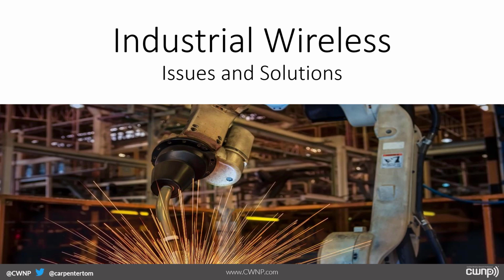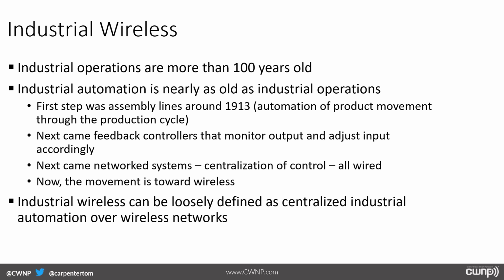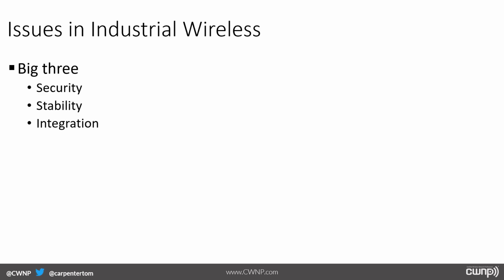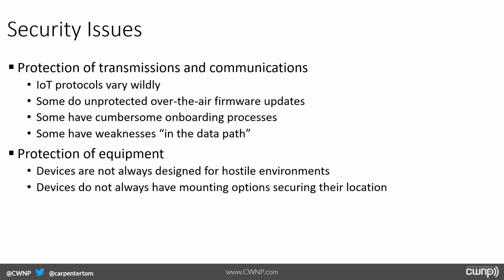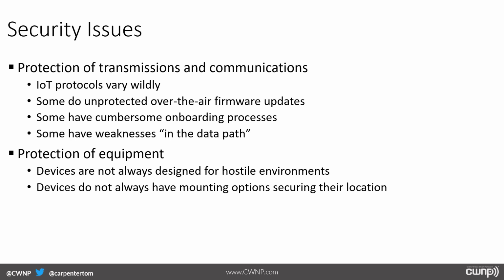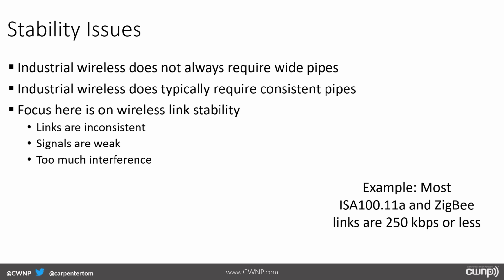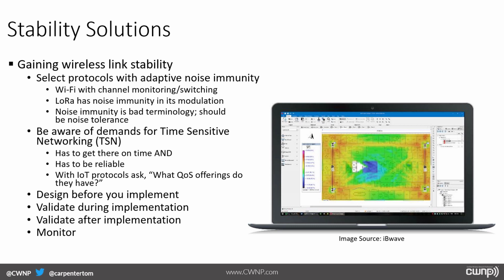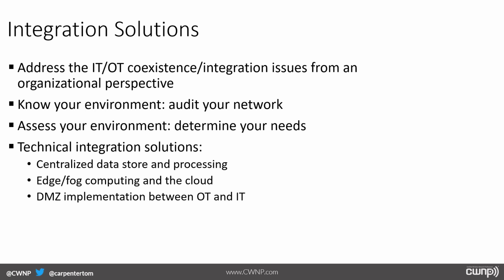Industrial Wireless Issues and Solutions - July 2020 Webinar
In this webinar, Tom Carpenter discusses some of the issues and solutions around industrial wireless implementations.